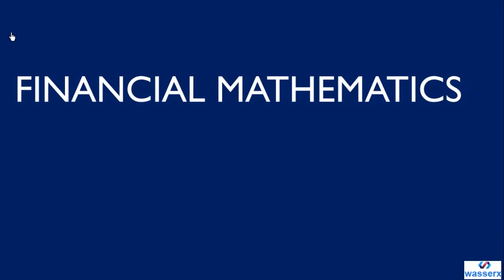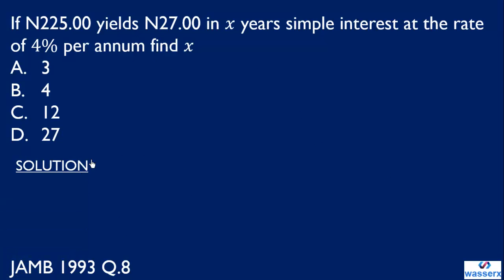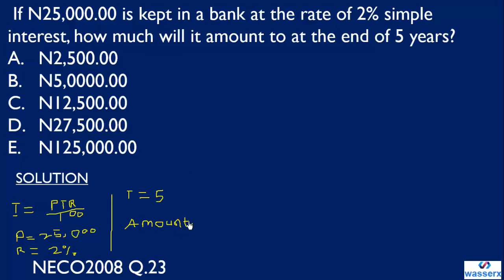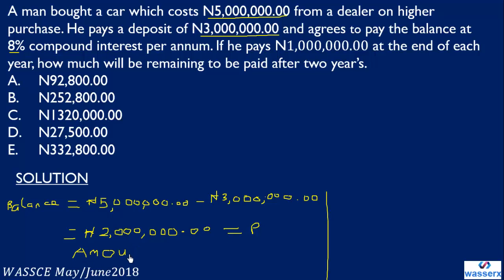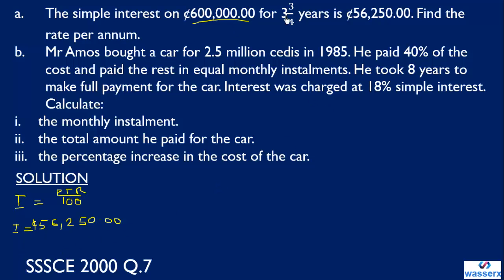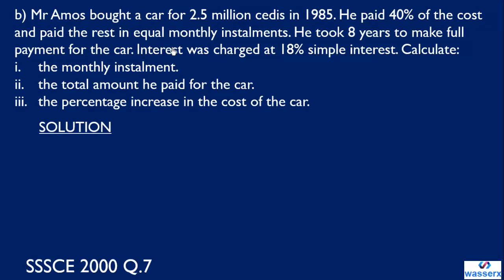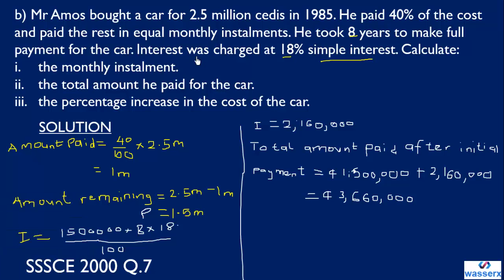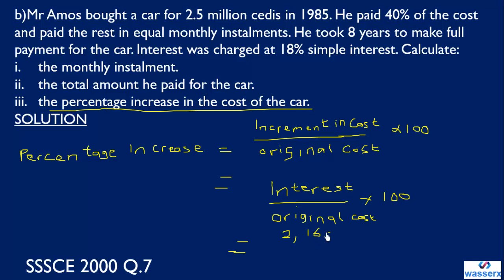Simple Interest and Compound Interest